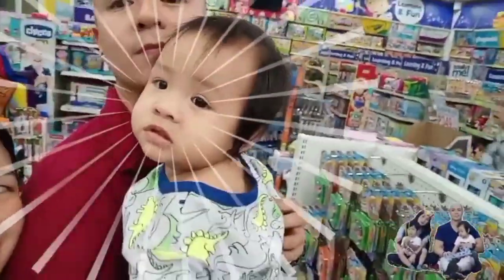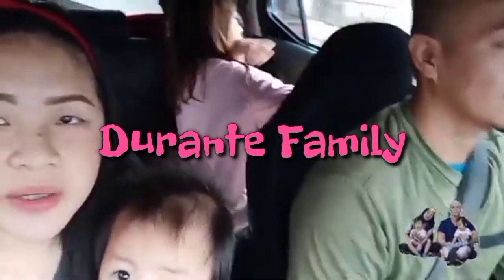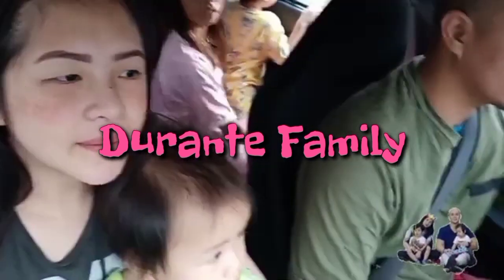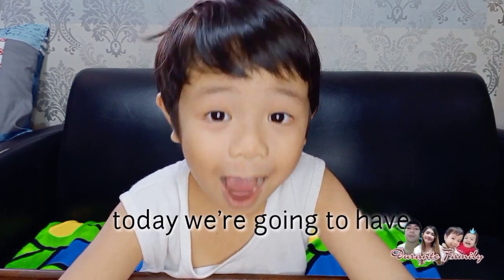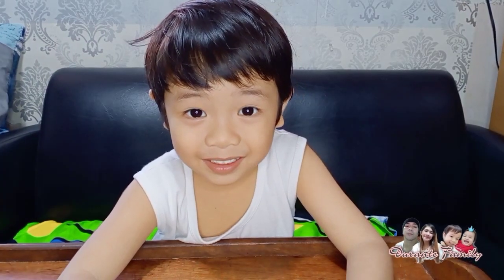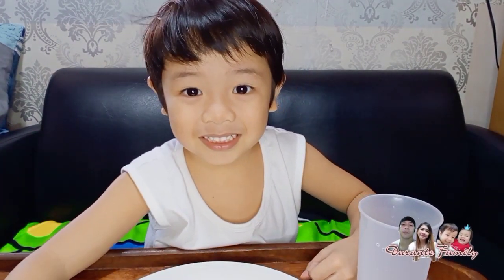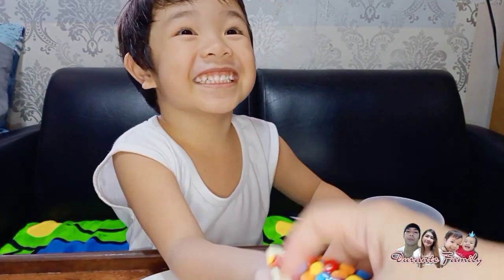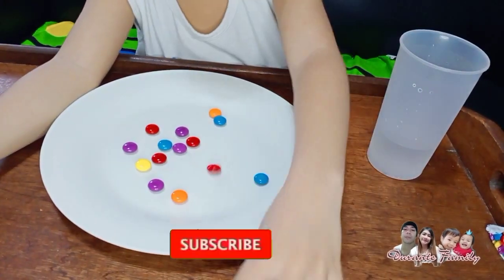Ryan's World Cool Science Experiment| It Worked!| Ae Brothers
Aedan with sidekick Aedrian opens a pack of nips and does some experiment!